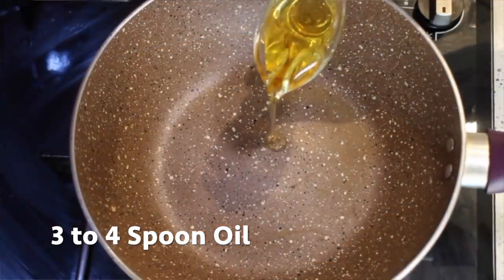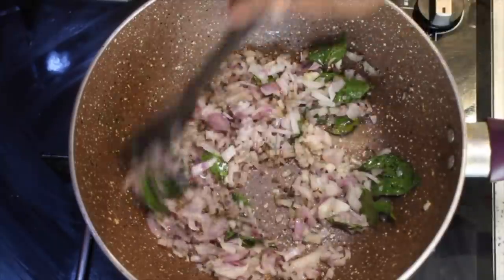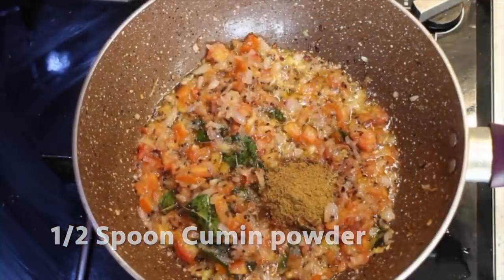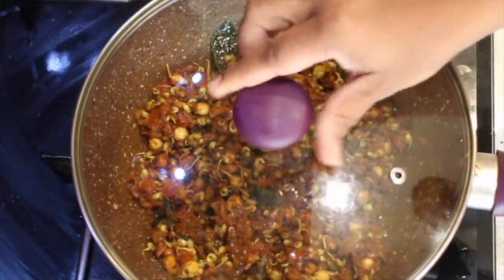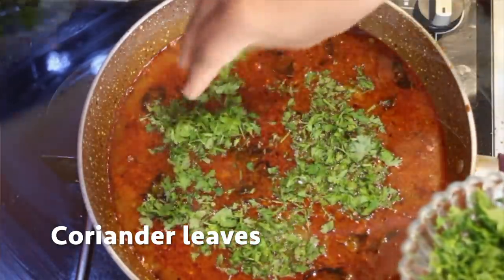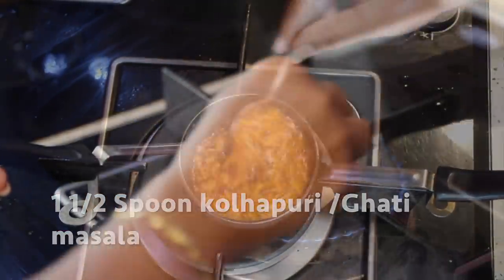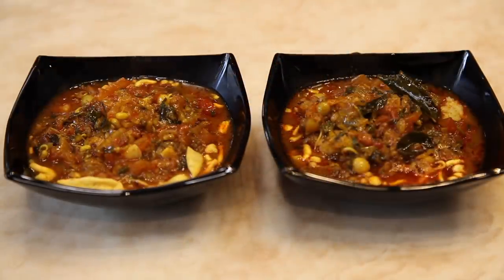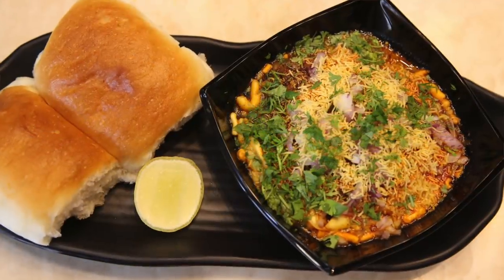Misal Pav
Misal pav is a popular dish from Maharashtra, India. It consists of misal and pav. The final dish is topped with potato-chiwda mix, "farsan" or "sev", onions, lemon and coriander. It is usually served with bread or rolls toasted with butter and buttermilk or curd and papad
If any one want Kolhpuri Ghatii Masala you can place an order on my website or email.
100% Organic hand-picked Spices crushed by Cold crushed method which comes in air tight glass container. pack size, 100g and more.